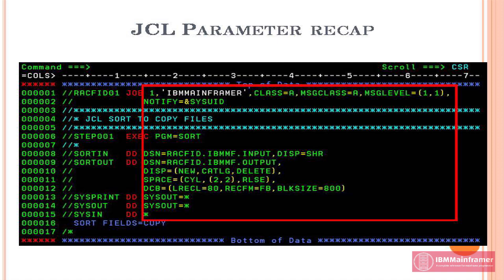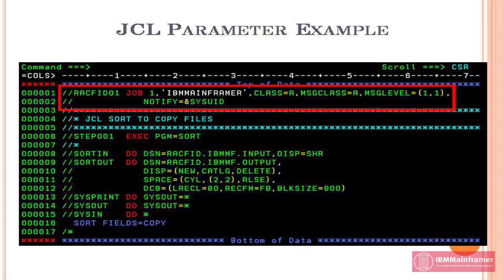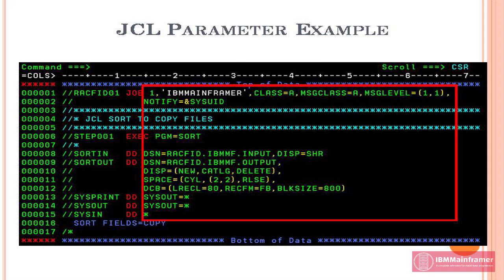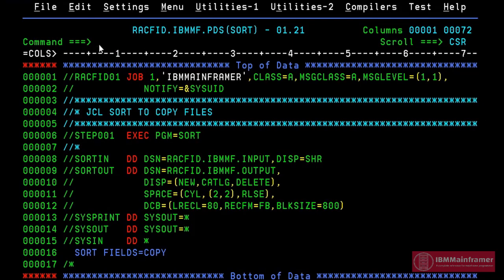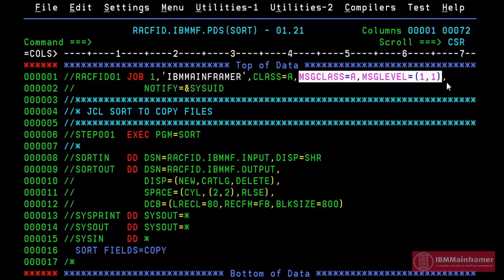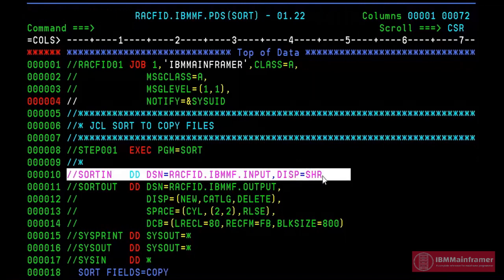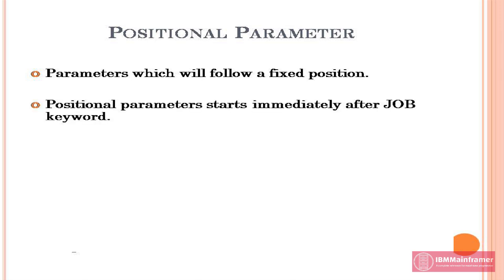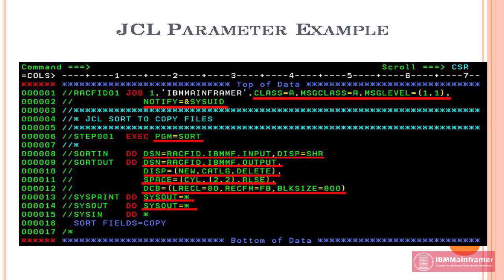JCL Tutorial - JCL Parameters | Positional and Keyword Parameter | JCL Parameter examples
JCL Tutorial - JCL Parameters:
Brief explanation about JCL Parameters(Positional and Keyword) with examples.

Next video Topics - JCL Statements - JOB, EXEC, DD